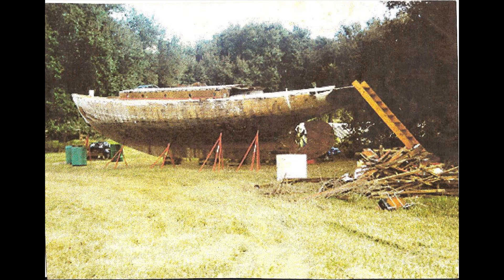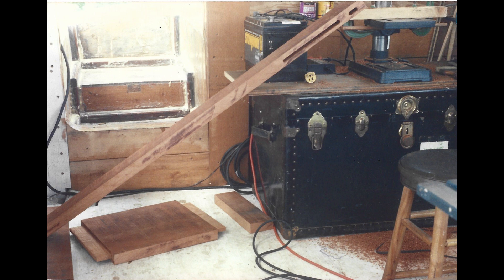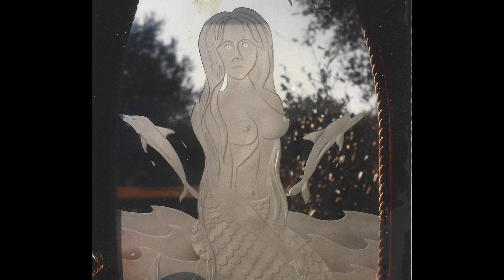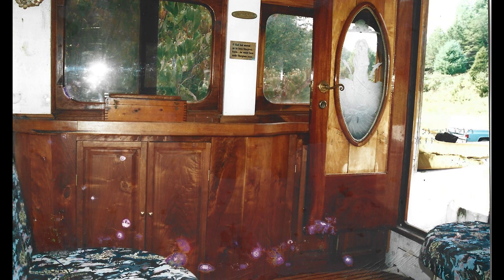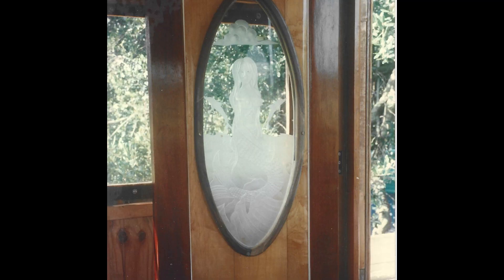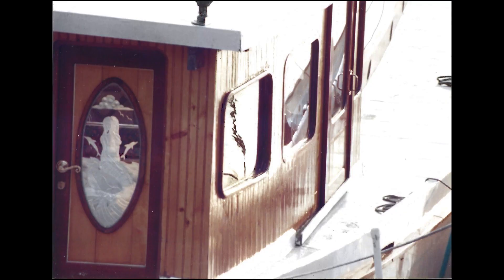Borealis 1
A series of vignettes explaining the rebuilding of the S/V Borealis.